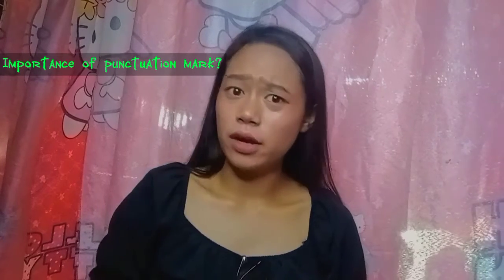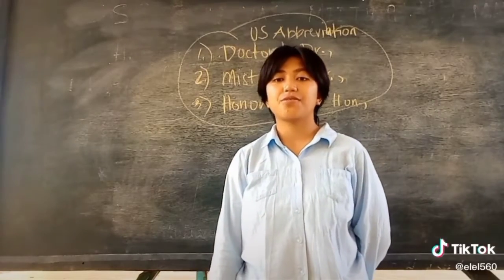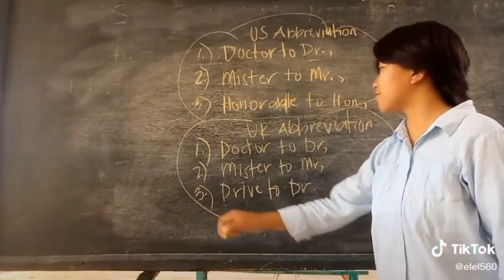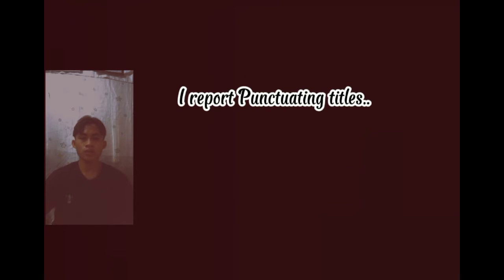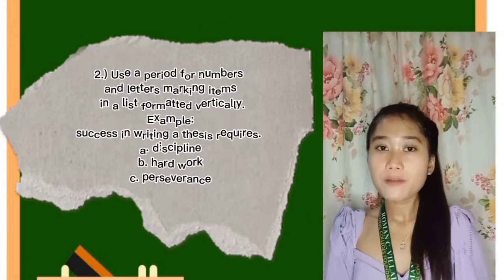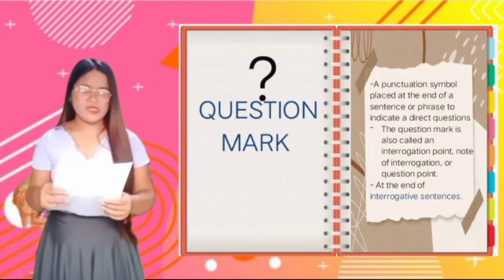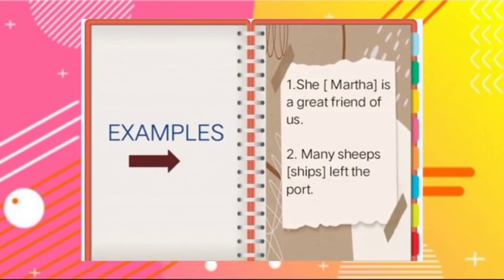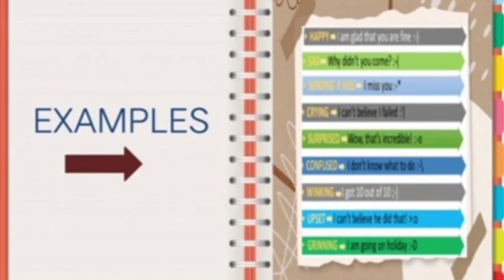Unit3: Punctuation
EL2 SUBJECT

MEMBERS:
Maria Cristina P. Corcuera
Alexie Marie P.  Espaldon
Hazel Mar Gallardo
Christian Jay Dalogdog
Ara Mae Develos
Ellah Catarman
Maria Karla Dela Cruz

Bachelor of Secondary Education: Major in English (1)